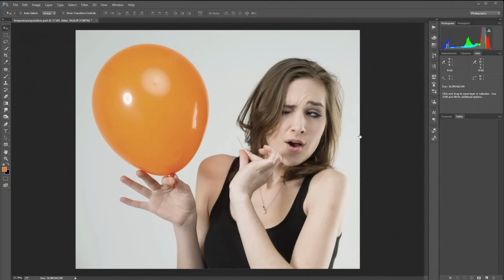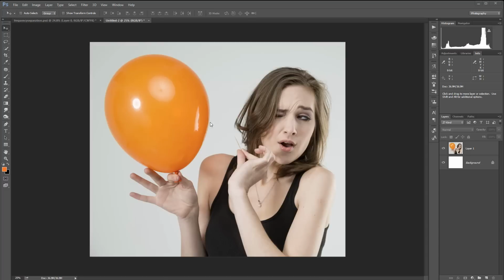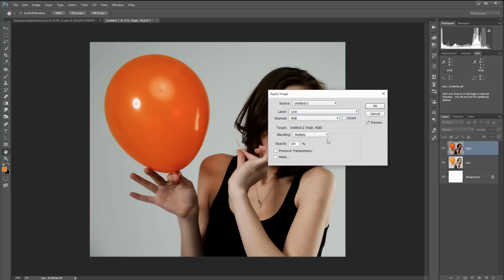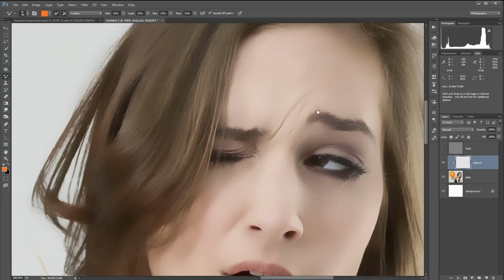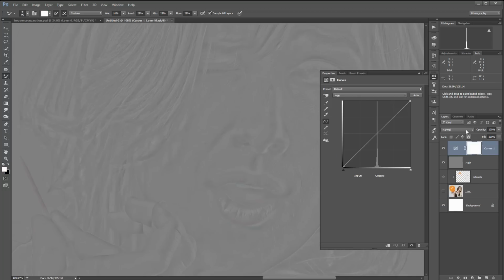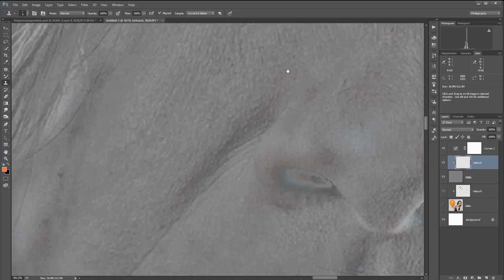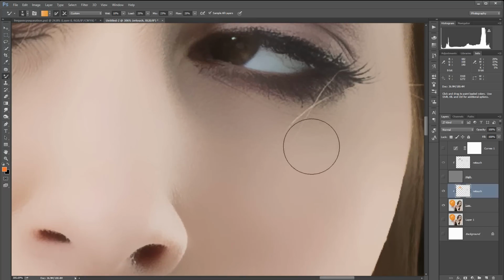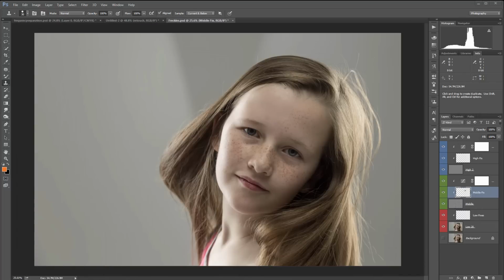How frequency separation works, how to use frequency separation in Photoshop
How frequency separation works, how to use frequency separation in Adobe Photoshop.
8 bit and 16 bit settings for frequency separation. Creating adjustment layers.
Understanding how frequency separation works.
3D artist, Matte painter, Digital photographer or just creative soul, i created this channel for you, to share my knowledge and try to spark creativity.